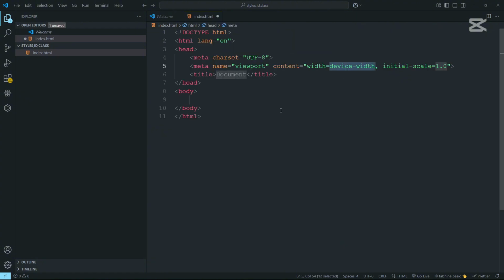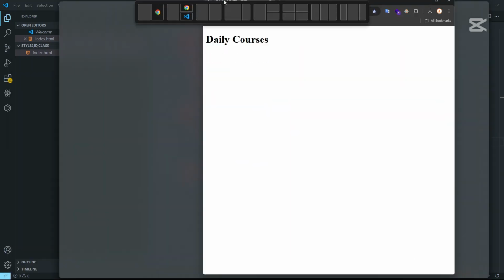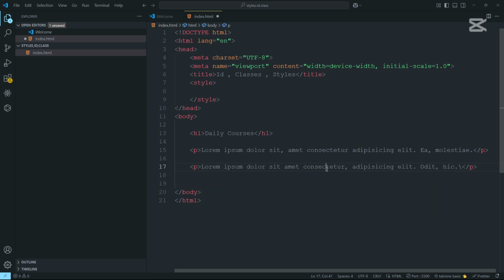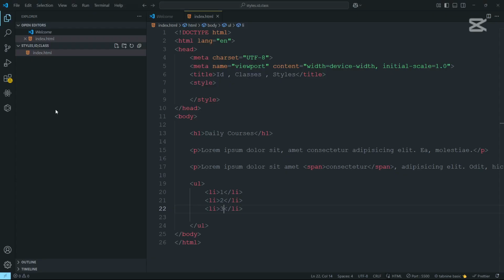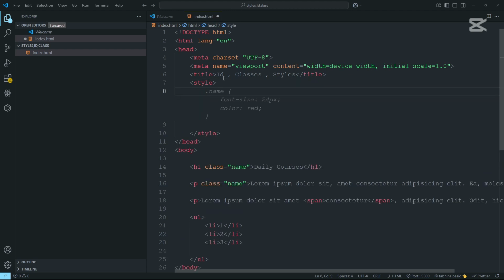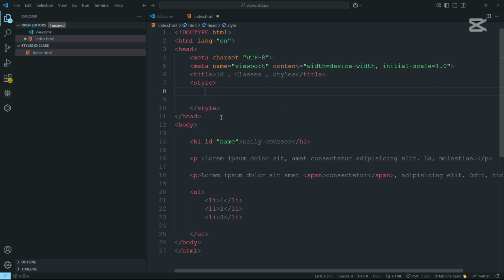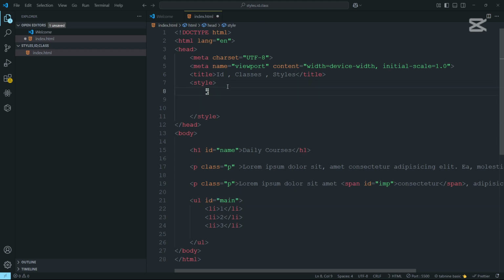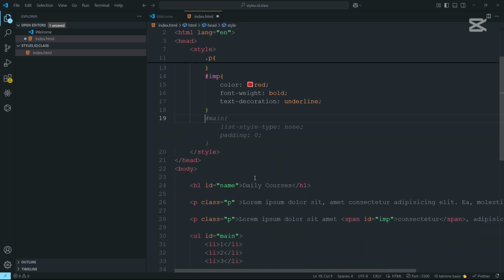Mastering HTML Attributes: ID, Class, and Style (10)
Welcome to our daily coding courses channel! 🚀 In today's tutorial, we’re exploring the essential HTML attributes that form the backbone of web design—ID, class, and style. Learn how to harness these attributes to target elements, apply styling, and streamline your code.

What You’ll Learn:
✅ How to assign unique IDs for precise element targeting
✅ How to use classes to group and style elements effectively
✅ How to implement inline styles for quick customizations
✅ An overview of global attributes and their impact on HTML
✅ Best practices for writing clean, efficient, and maintainable code

Enhance your web development skills by mastering these core HTML attributes. Whether you're just starting out or refining your coding expertise, this tutorial is your go-to guide for building well-structured and visually appealing web pages!